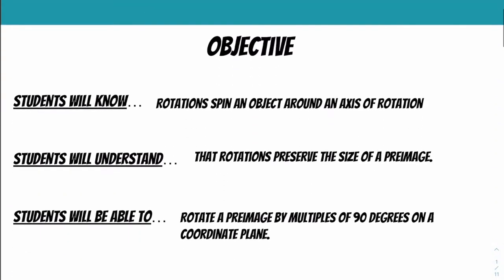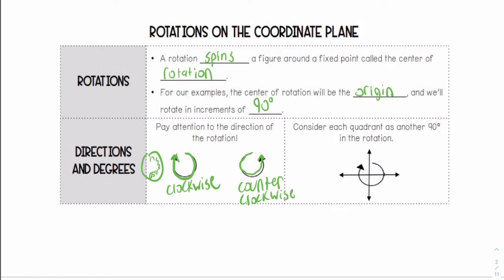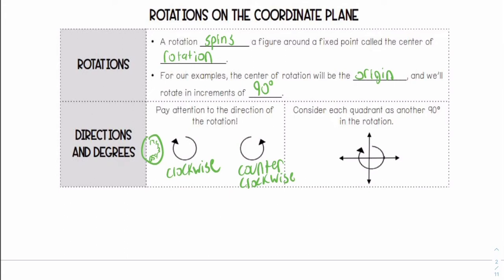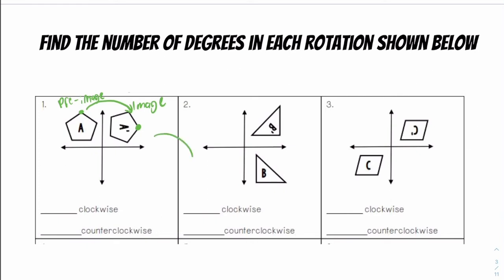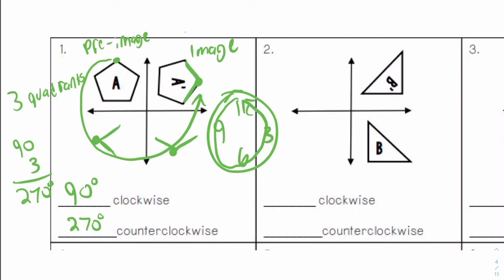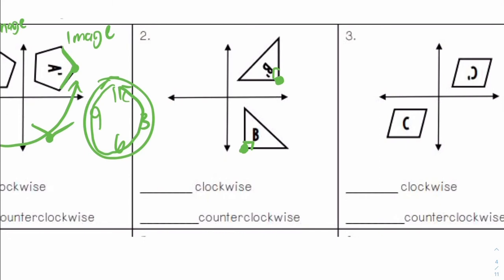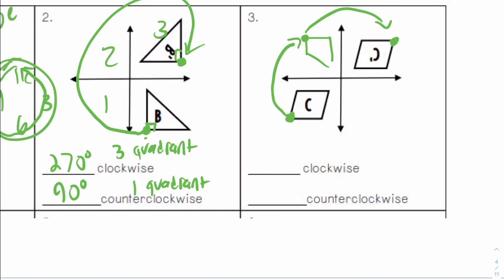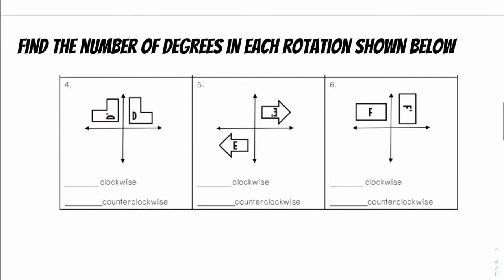Rotations on a Coordinate Plane Part 1